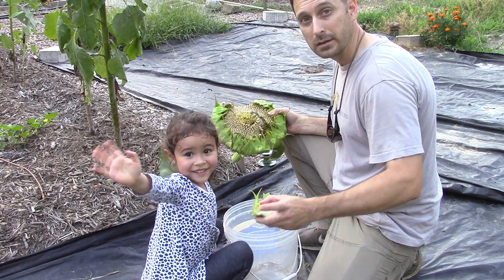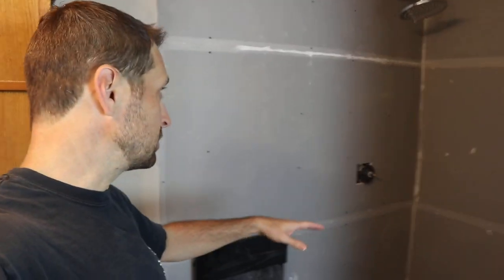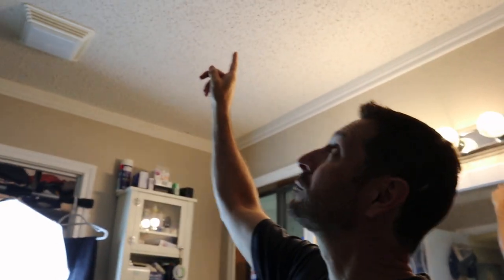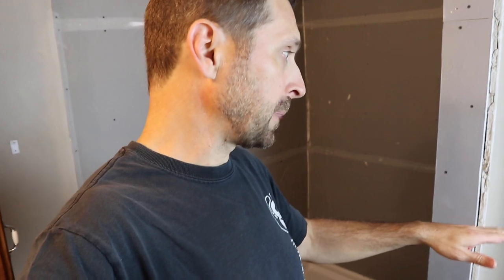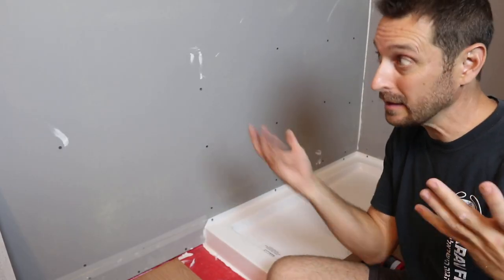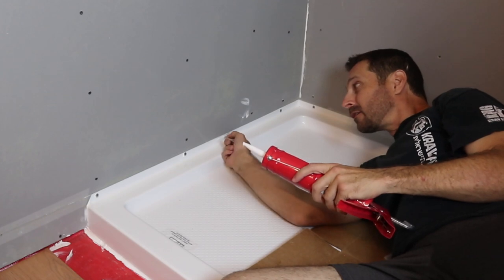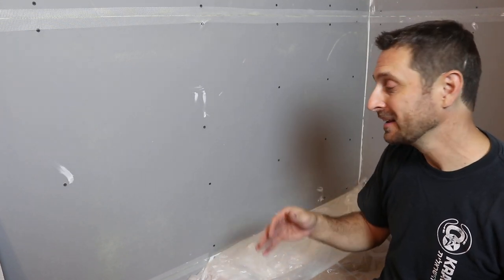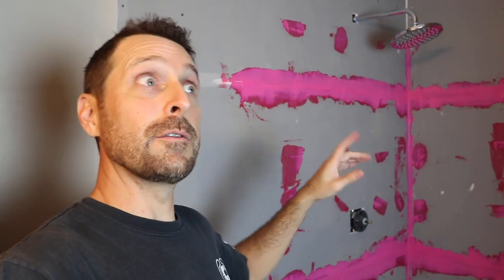If I Don't Finish This She Is Going To Kill Me!!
Items Used To Start Our Seeds:
1020 Grow Trays
2" Seed Starting Pots